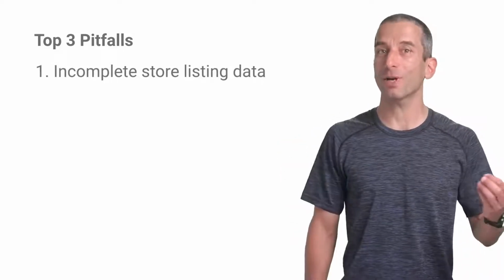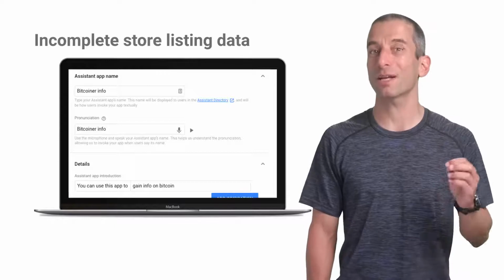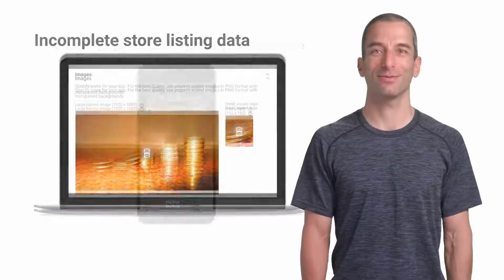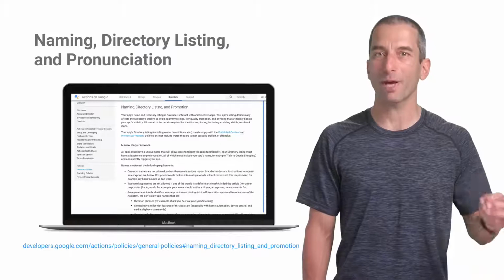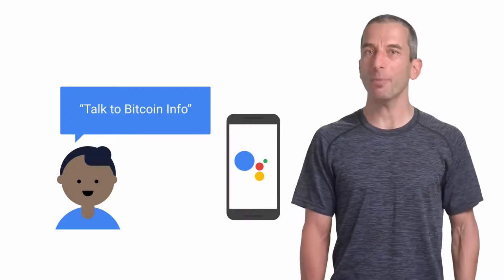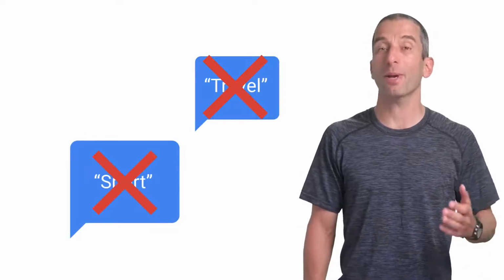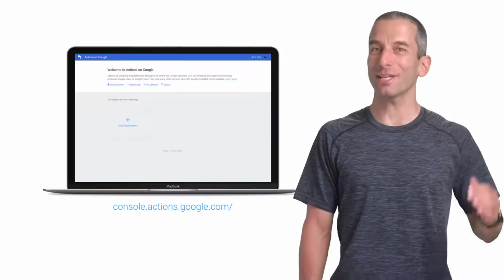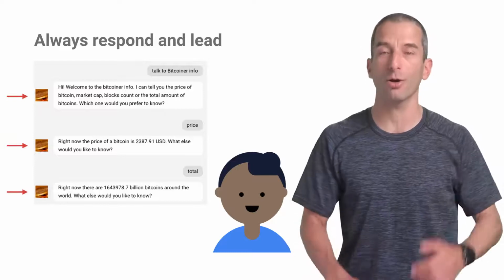How to Publish an App for the Google Assistant that Will Pass Review